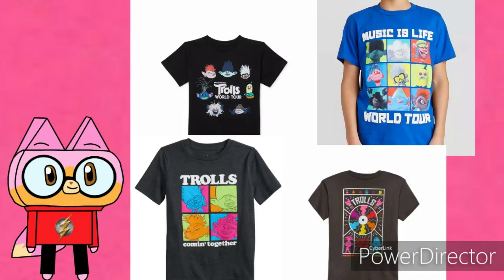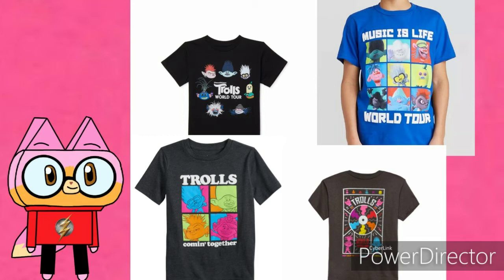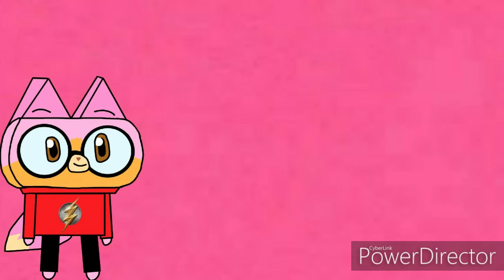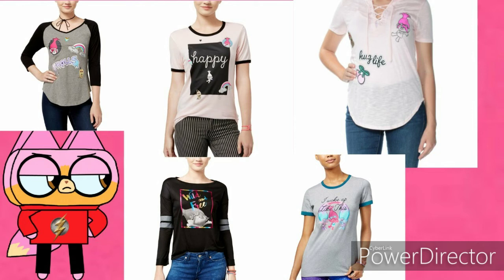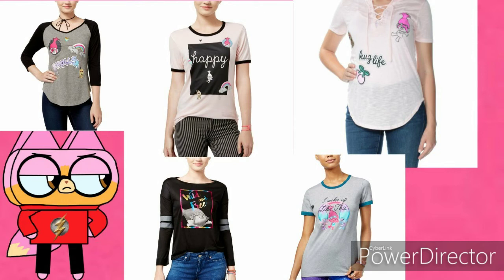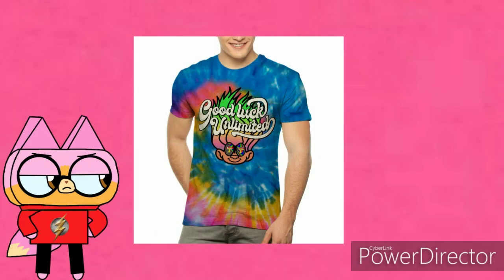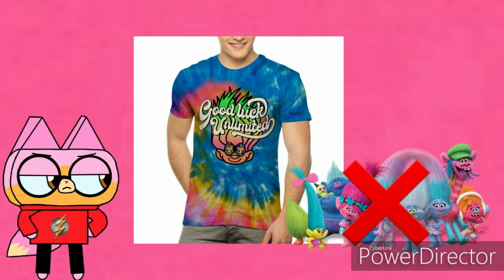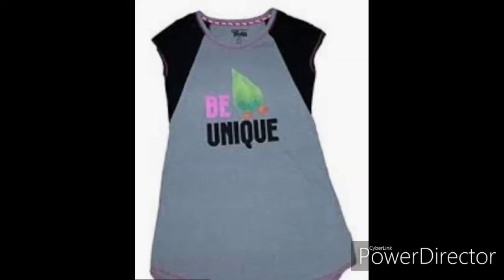Trolls Merchandise Is A Tangled Mess I Hope Gets Fixed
As a fan of Trolls I feel like this is something that needs to be addressed